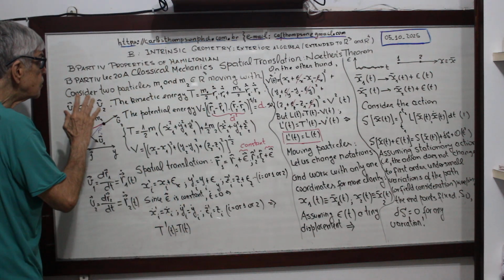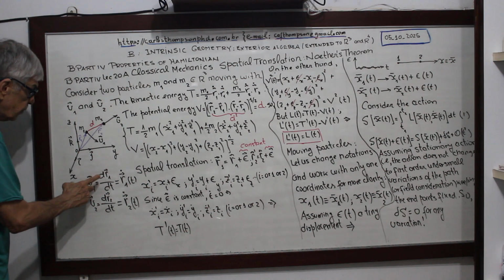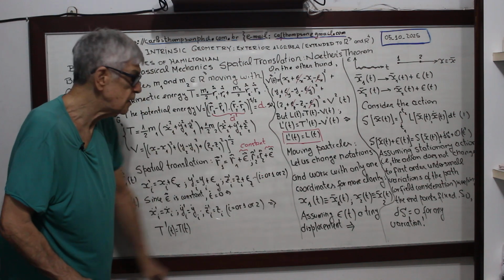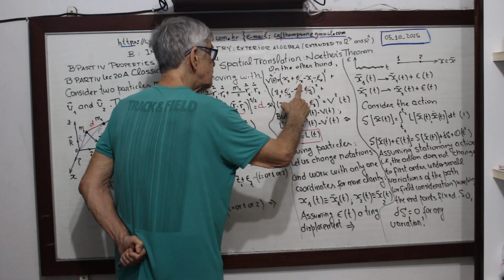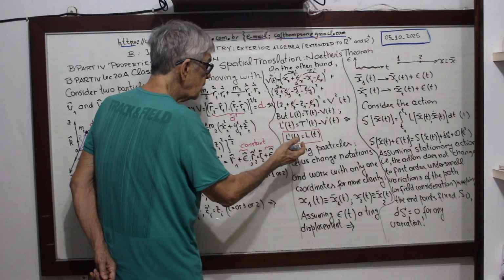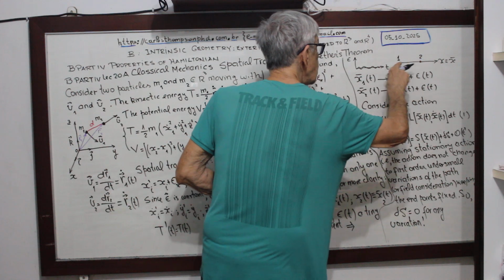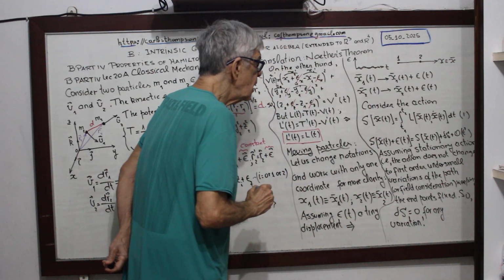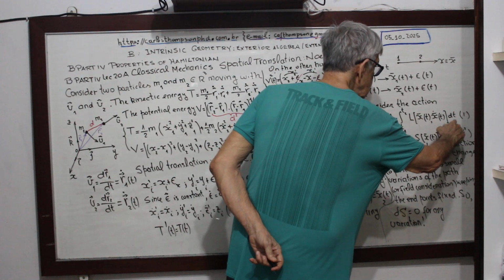B PART IV: Lec 20 A1 Classical Mechanics - Spatial Translation - Noether's Theorem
This lecture applies the Noether's Theorem assuming a spatial translations in Classical Mechanics. This lecture will be continue in the B PART IV: Lec 20 A2.
I recommend to study deeply the previous lectures